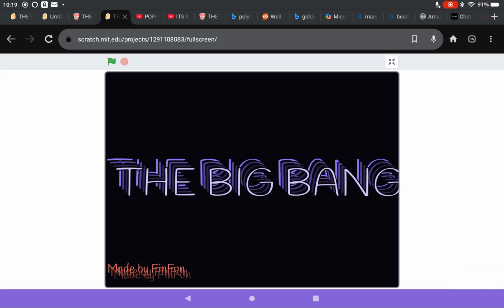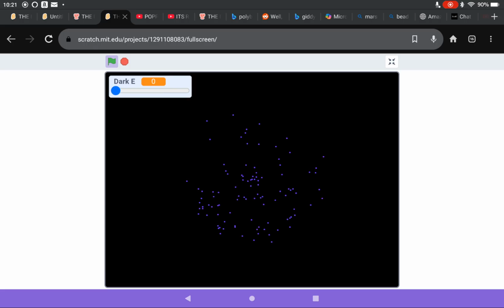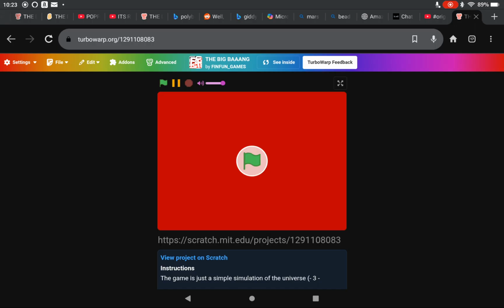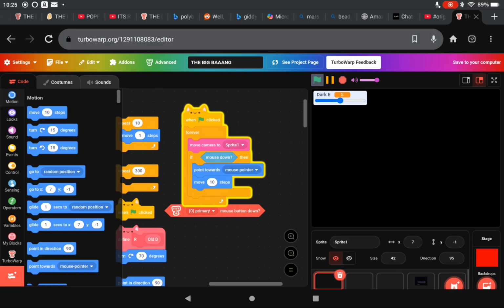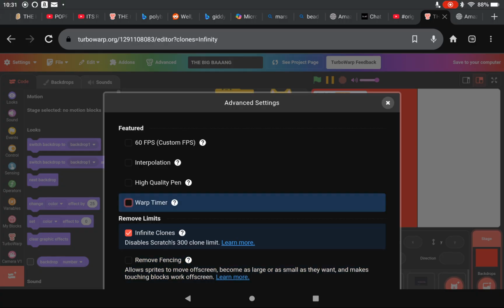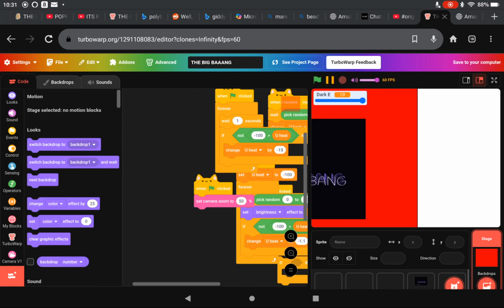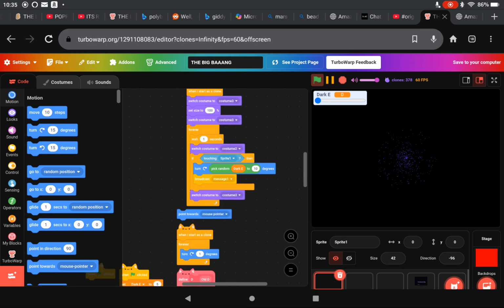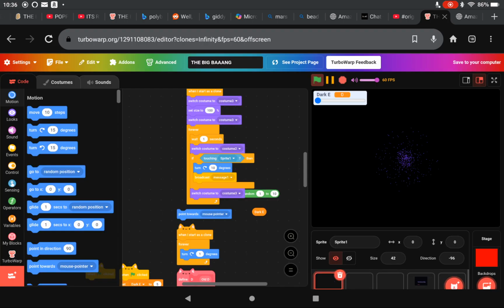Big bang in scratch!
Hello